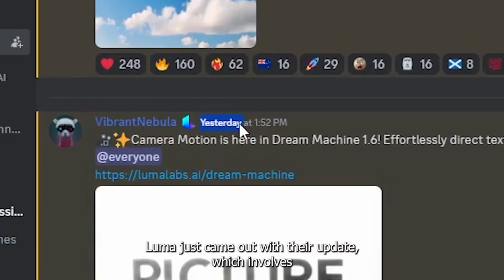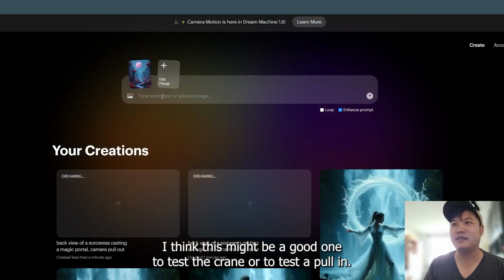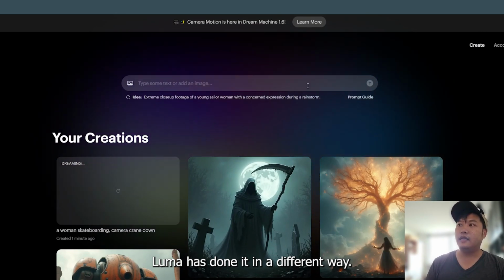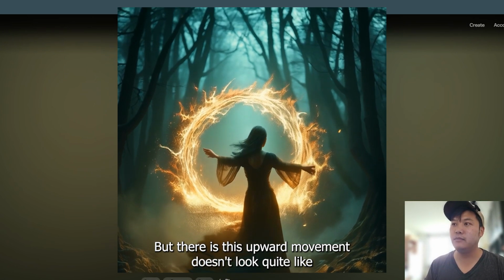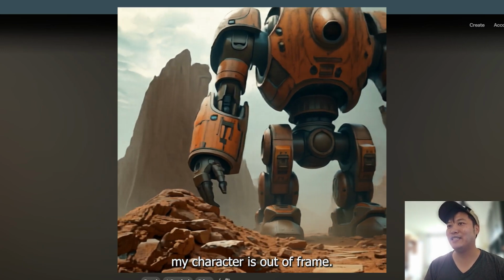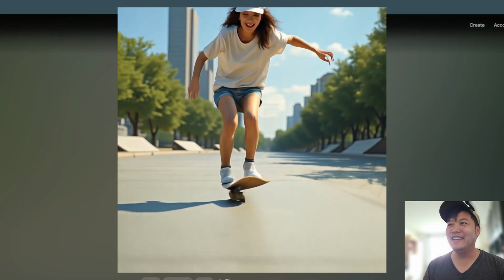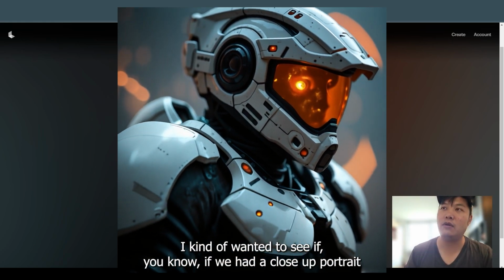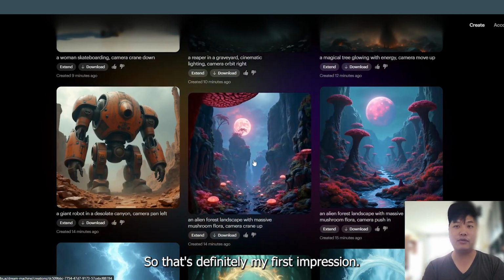LUMA DREAM MACHINE: New Camera Motion Update is a GAMECHANGER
Welcome to a first look at the LUMA DREAM MACHINE 1.6 update! In this video, I dive into the exciting new camera motion update that promises to be a game-changer for filmmakers and content creators alike. Join me for my initial impressions as I explore the innovative motion control features that elevate the Luma AI video gens to a whole new level. Whether you're a seasoned professional or just starting out, this update is set to transform the way you capture your vision. Don't miss out on this in-depth first look review and see how camera movements can easily enhance your creative projects!

Chapters
00:00 - Luma Camera Control Update
00:09 - How it Works
03:09 - Results
08:31 - Overall Impressions